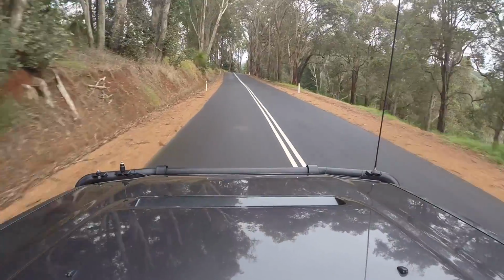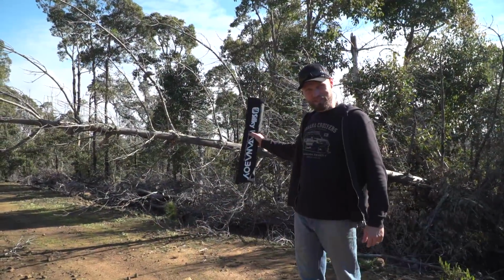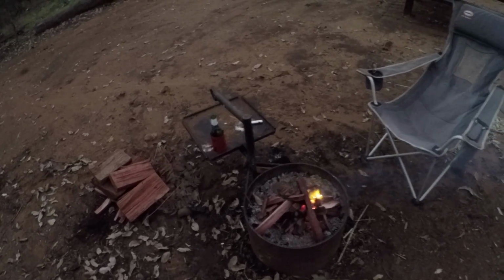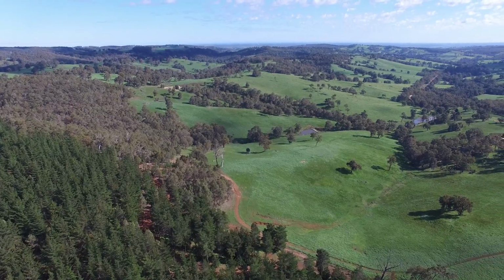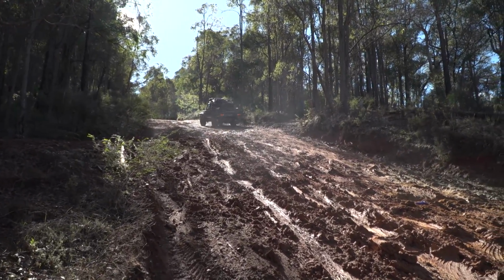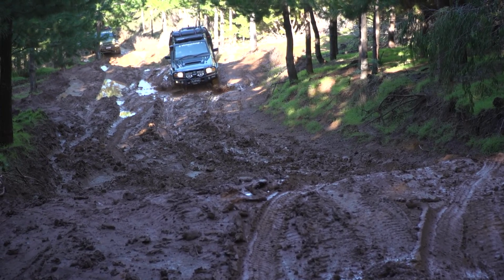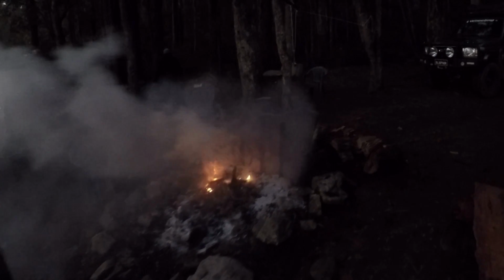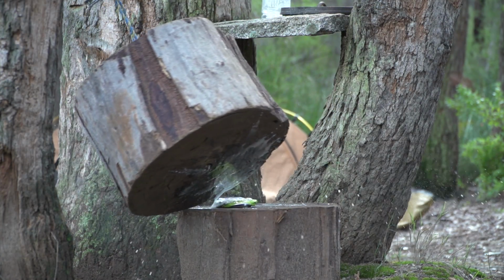Muddy 4x4 Winter Adventure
Muddy 4x4 Winter Adventure, yet again we are testing our rigs in the rough stuff and exploring a new area to us during day 1.
This trip we are join by Harry and Alex (Alex from Intents Off-road).